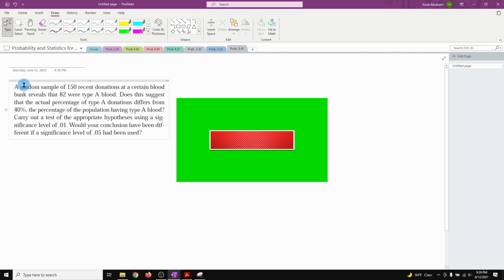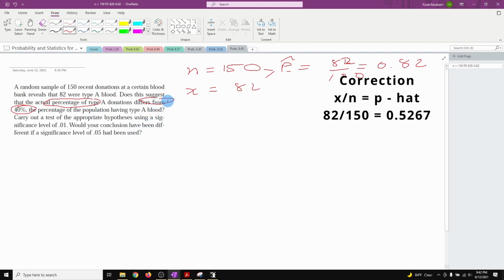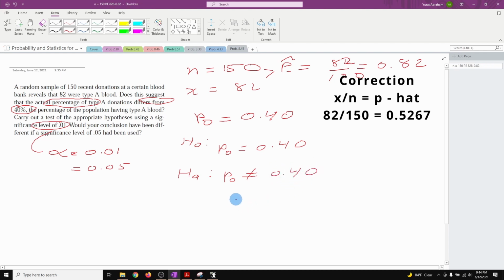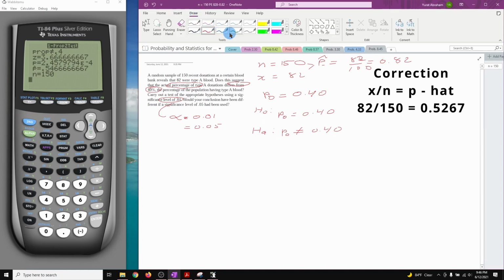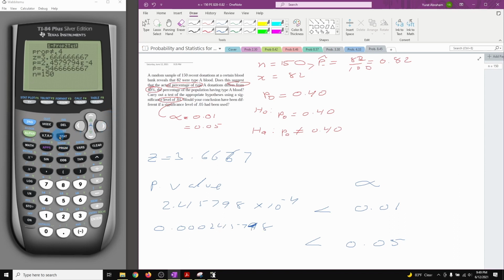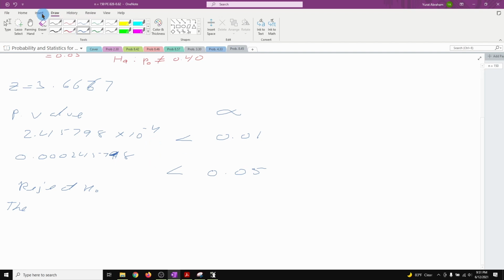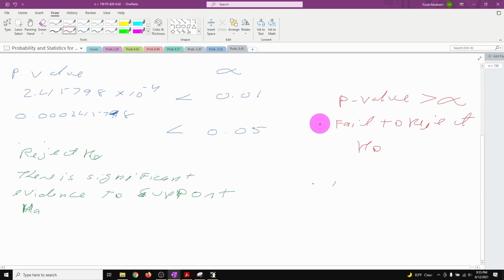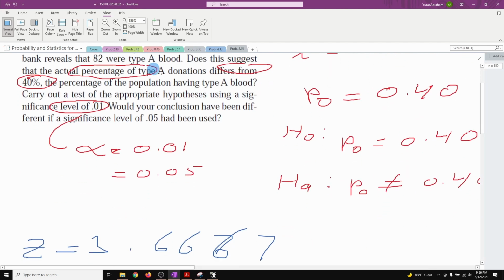How to find One Proportion Z Test with TI84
Solving a one proportion z Test which is also known as a one proportion Hypothesis Test.

I recommend TI 84 Plus CE:

or for engineers TI 89 Titanium :

Still a great book for engineers:

This problem is from the book "Probability and Statistics For Engineering and the Sciences, 9th Edition" by Jay L. Devore.

Problem 8.45:
A random sample of 150 recent donations at a certain blood
bank reveals that 82 were type A blood. Does this suggest
40%, the percentage of the population having type A blood?
Carry out a test of the appropriate hypotheses using a significance
level of .01. Would your conclusion have been different
if a significance level of .05 had been used?

LEASE COMMENT, THANK YOU